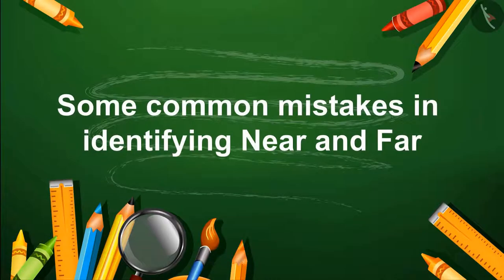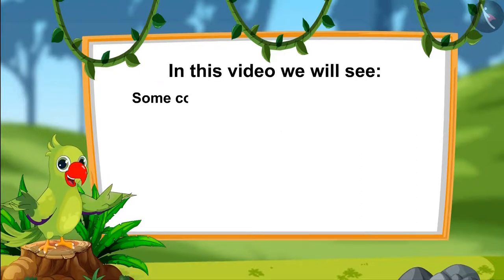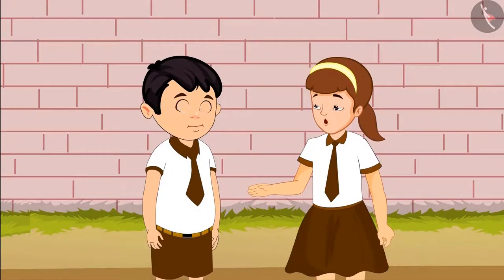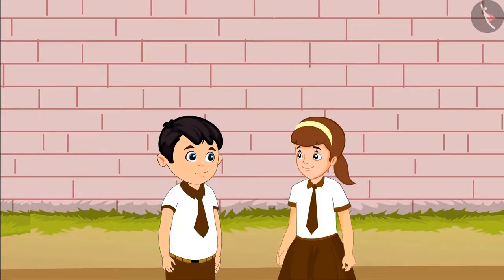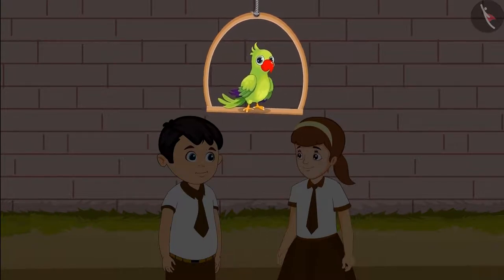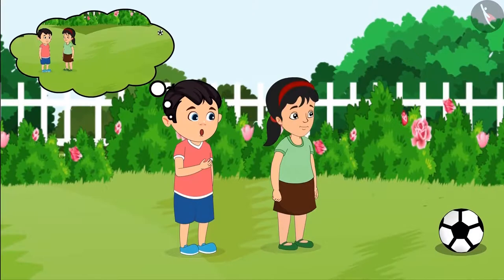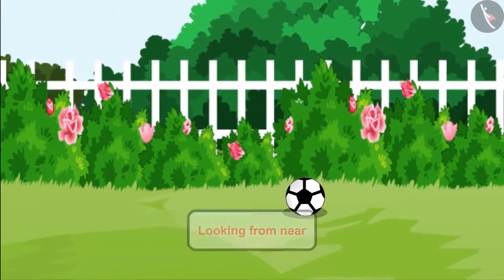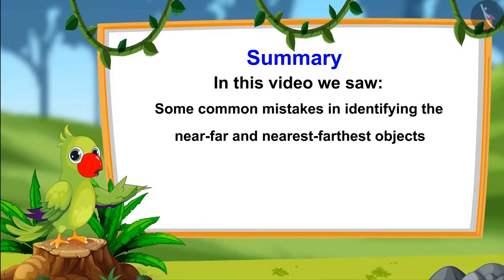Distance between objects | Part 3/3 | English | Class 1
Distance between objects | Part 3/3 | English | Class 1 |  | NCERT |

Distance between objects | Shapes and Space | Grade 1 | NCERT | Shapes and Space

Welcome to part 3 of Distance between objects. In this video, we will discuss various misconceptions and/or common errors related to Distance between objects.